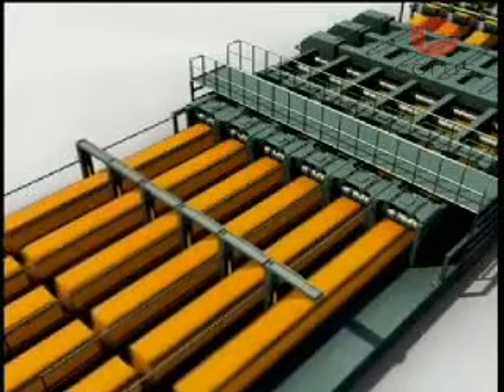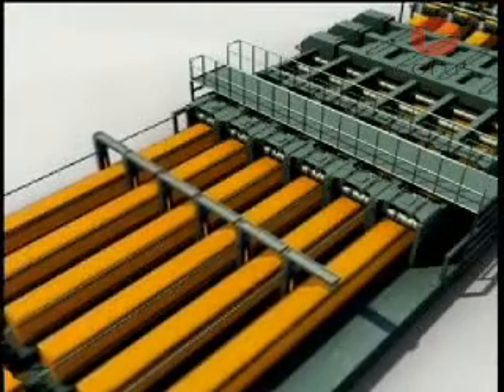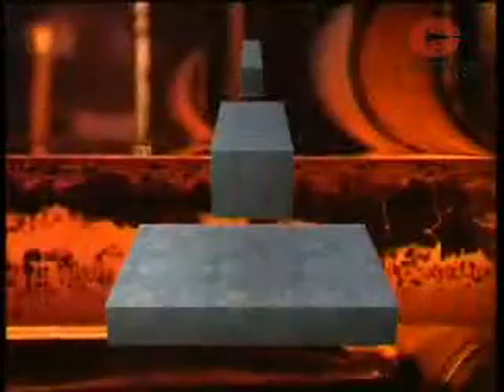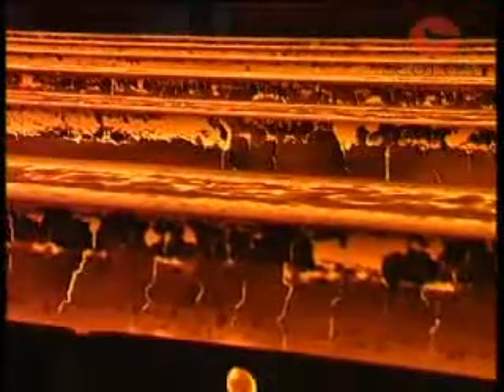LINGOTAMENTO CONTÍNUO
LINGOTAMENTO DIRETAMENTE DA FASE LÍQUIDA.